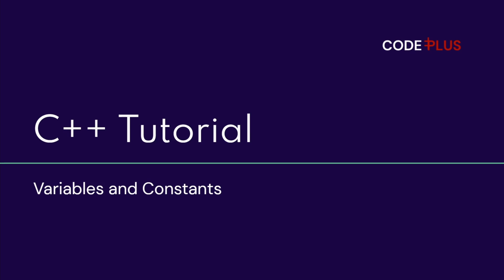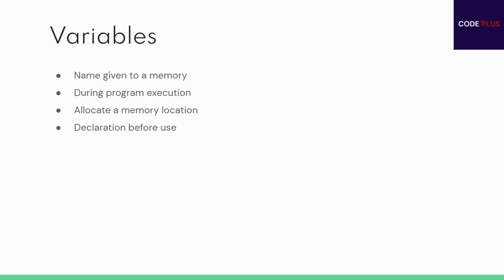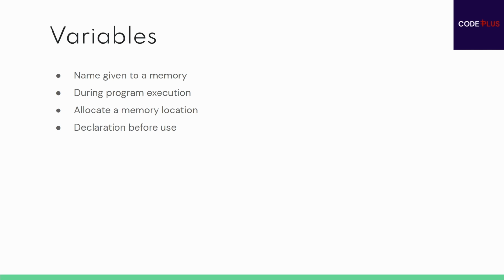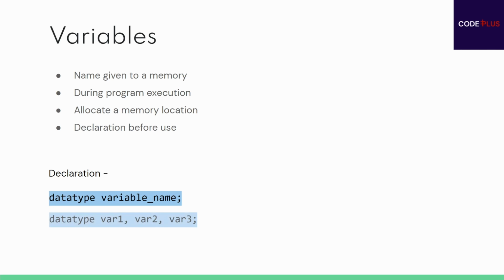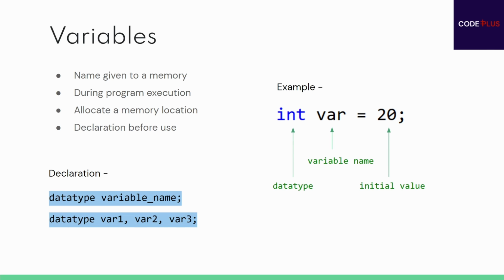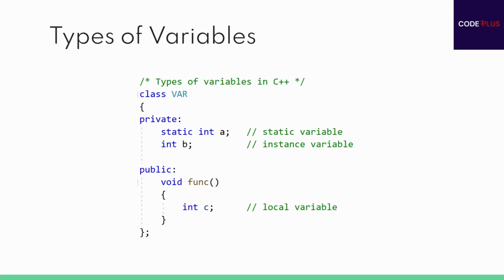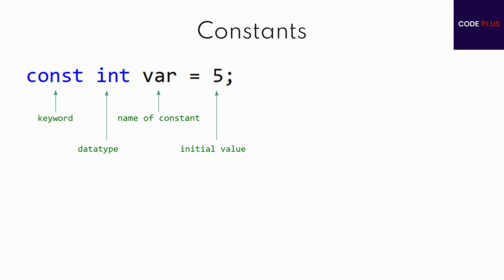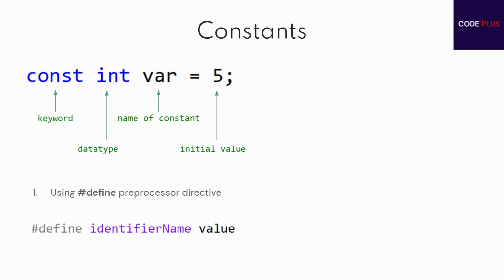Variables and Constants | C++ Tutorials for Beginners #08